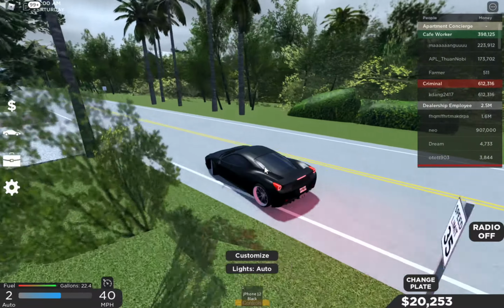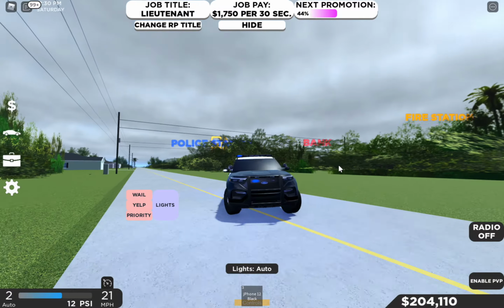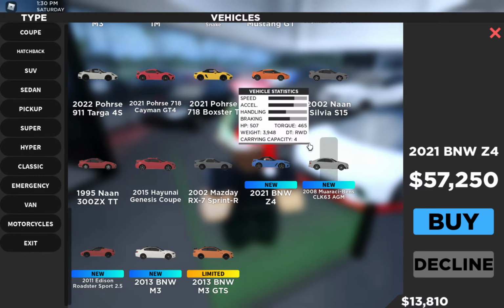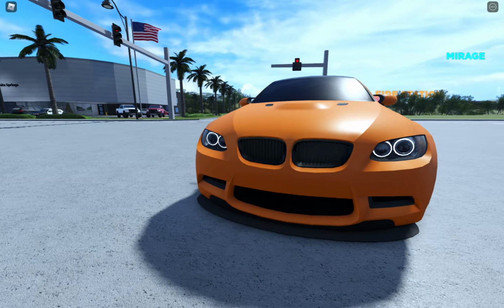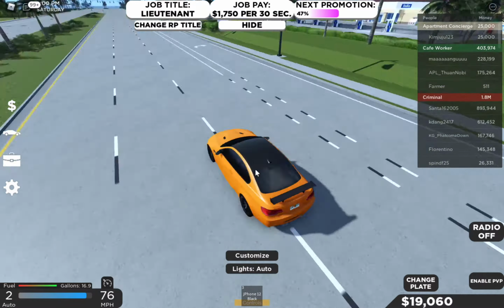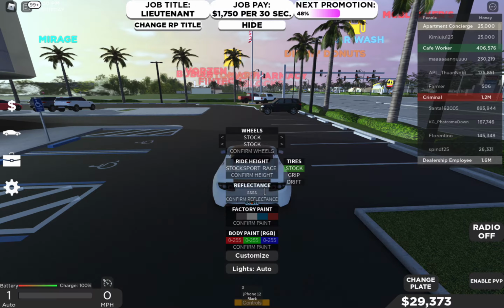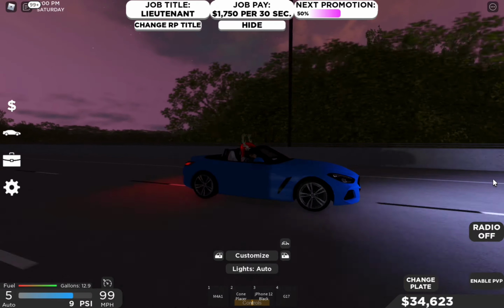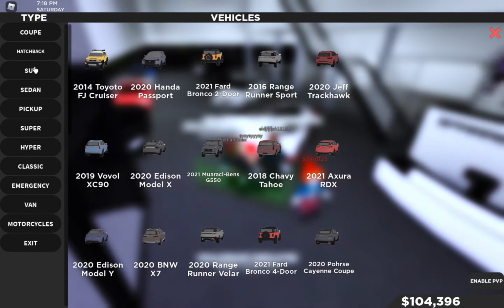New South West Florida update! [Roblox]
sup...